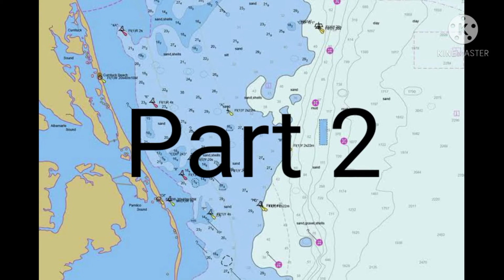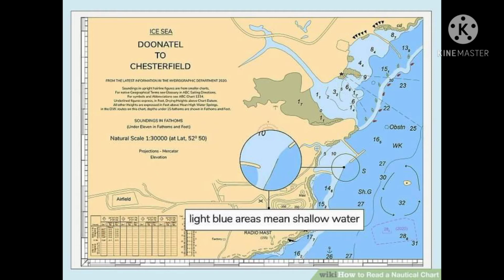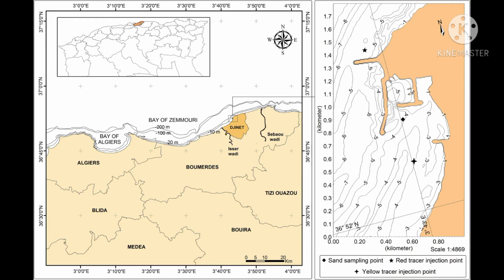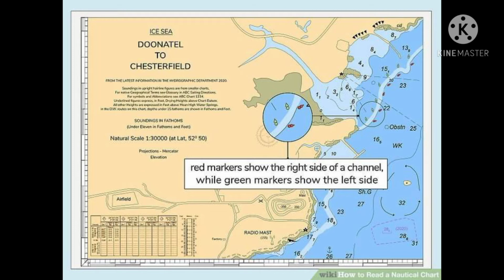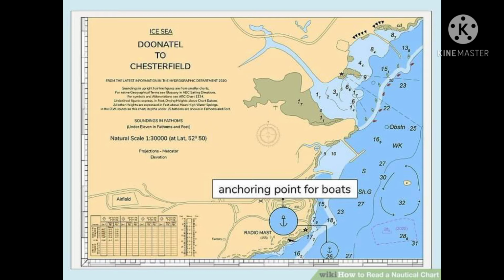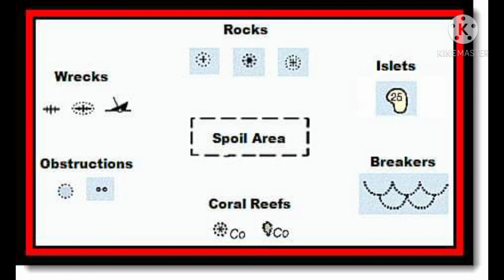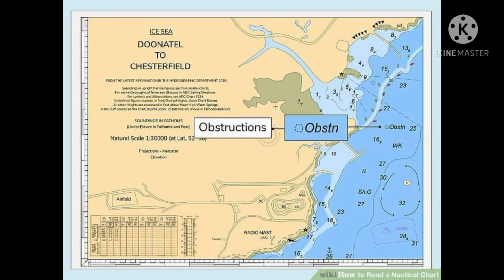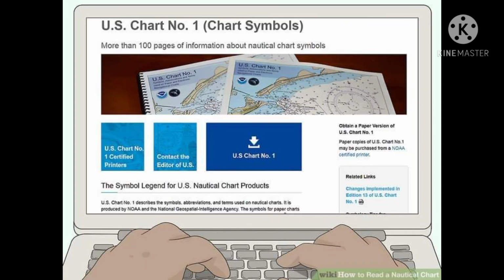Part 2 and part 3